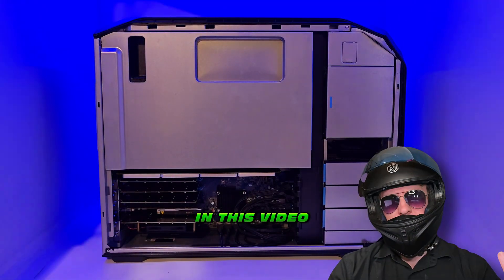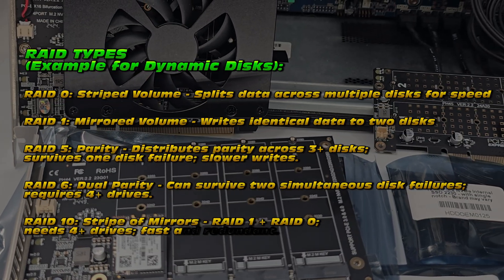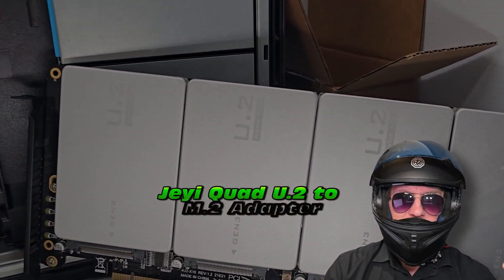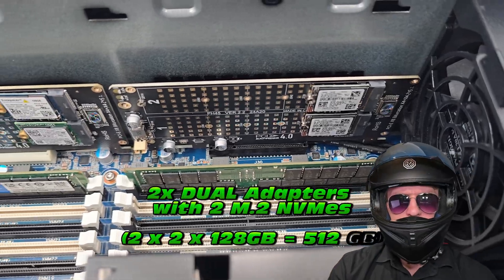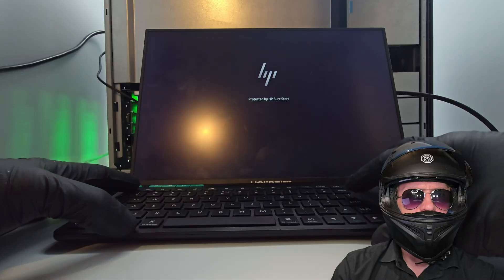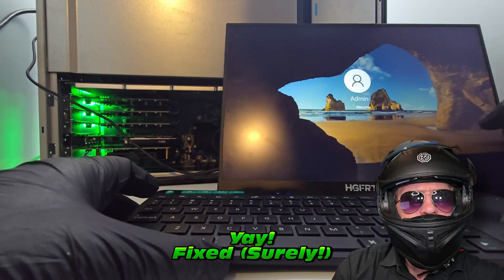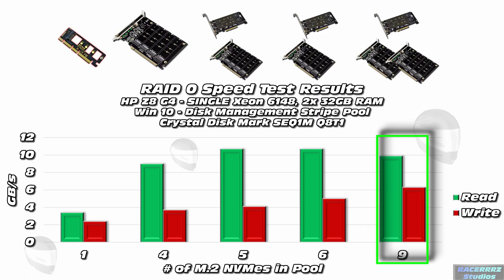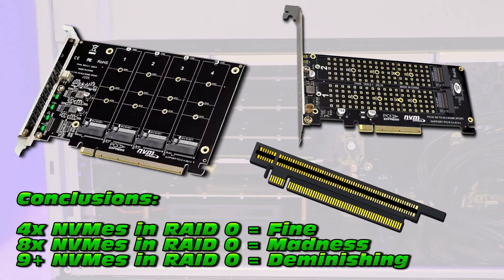I Pooled 22 NVMe SSDs in RAID 0 - SOMETHING BROKE - No Regrets (RACERRRZ)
Data Storage is no simple feat in the modern world.
Unlocking ULTRA FAST storage on a budget is a challenge.

HDDs (Hard Disk Drives) provide cost effective bulk storage, but are limited to ~ 220MB/s Read and Write Speeds.

SSDs (Solid State Drives) provide an optimal blend of capacity and speed, but are limited to ~ 540MB/s Read and Write Speeds.

M.2 NVMe (Non-Volatile Memory Express) SSDs with on-board flash memory deliver unreal speeds with a caveat of limited durability.

But how do you connect your M.2 NVMe SSD to your PC / Workstation?
Can you install 4 NVMes on ANY SYSTEM?
Can you fit 18+ NVMes in ONE SYSTEM?
What is the best PCIe adapter for fitment to your system?

In this video I attempted pooling 22 M.2 NVMes into a RAID 0 pool in the quest of the ULTIMATE SPEEDs. We broke more than just speed records...

Adapters of interest:

  🛠 DUAL M.2 NVME PCIE Adapter Card:

  🛠 QUAD M.2 NVME PCIE Adapter Card:

    UGREEN M.2 NVMe to USB C Adapter:

    ASUS ROG ARION M.2 NVMe to USB C Adapter:

  🛠 Gigabyte AORUS Gen 4 NVMe adapter (PCIe 4.0):

  🛠 HP Z Turbo Drive Quad Pro (PCIe 3.0) (More rare - Single version and quad version):

  🛠 Jeyi Quad U.2 to M.2 Adapter (PCIe 4.0) (Rare):
Single version
U.2 to M.2 NVMe Adapter
Quad U.2 to Quad M.2

  🛠 Olmaster 5.25" SSD Hot Swap (Seen at 2:27):

Video INDEX:

0:00    No-Fluff Intro
0:42    PART 1: NVMes, Quad and Dual M.2 Adapters
1:37     RAID Types
2:51     Bifurcation Meaning
3:57    PART 2: M.2 NVMe Installation
6:58     BIOS Bifurcation Settings
7:42    PART 3: Break Everything
10:45  PART 4: The Truth - RAID 0 to the MAX
12:08    Conclusions